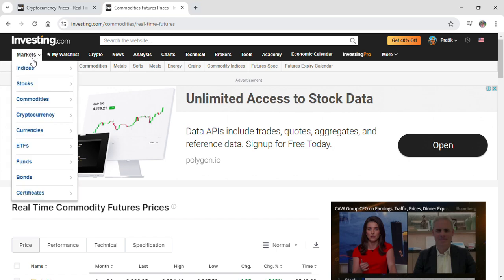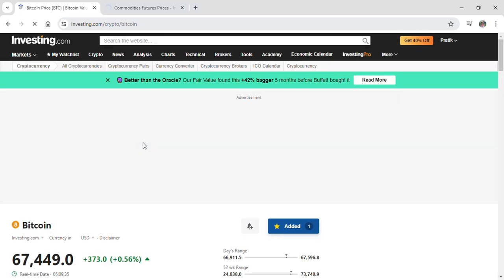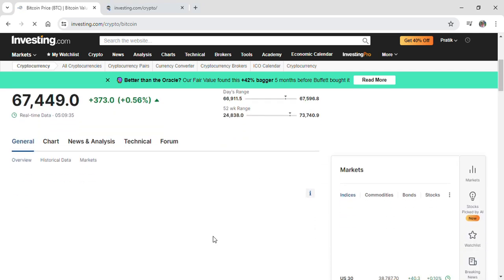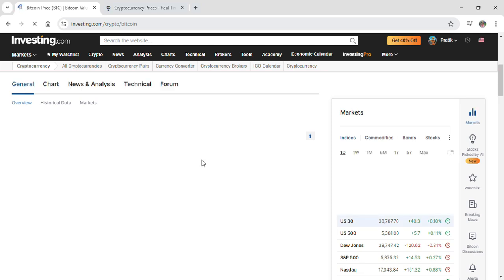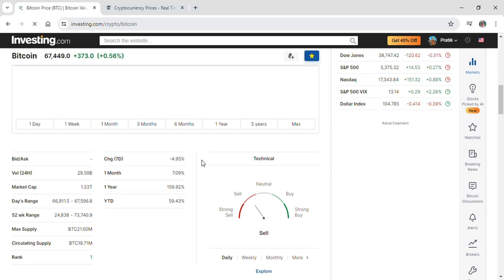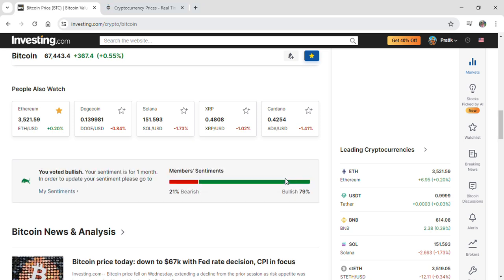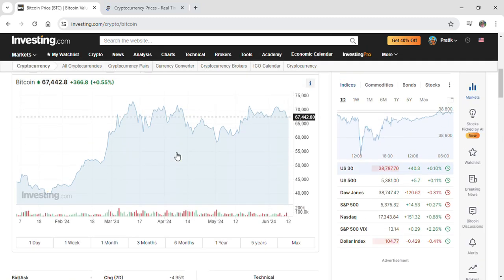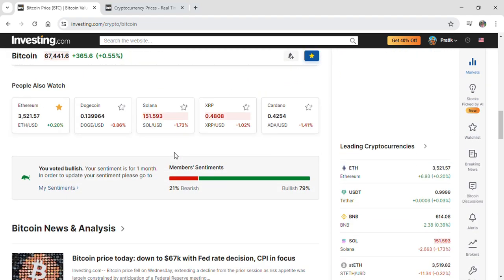How to Buy on Investing.com 2024?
Expand your investment portfolio by learning how to buy assets on Investing.com! In our detailed guide, 'How to Buy on Investing.com,' we provide step-by-step instructions to help you purchase various assets on the platform. With clear guidance and practical tips, you'll be able to buy stocks, bonds, and cryptocurrencies easily. Whether you're a seasoned investor or new to investing, this guide is for you. Discover how to buy on Investing.com today!financeforbeginners